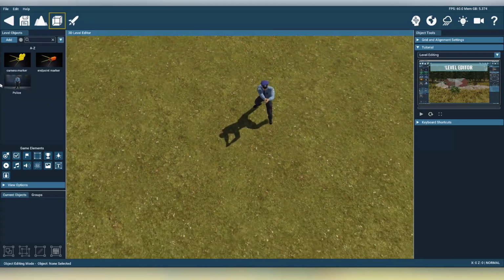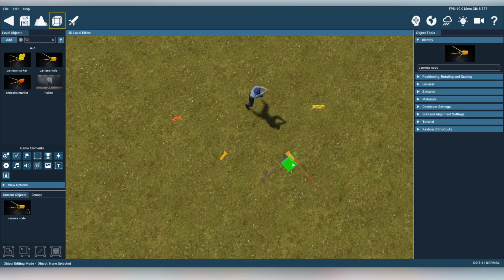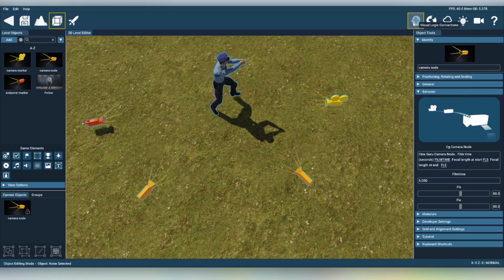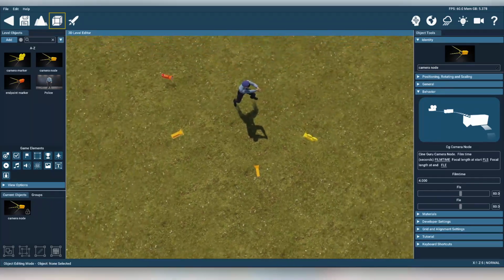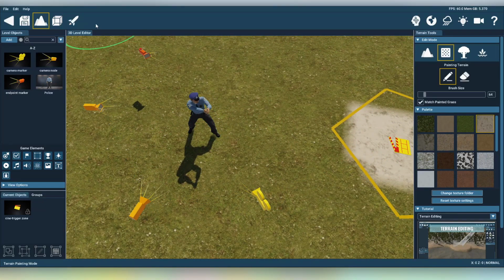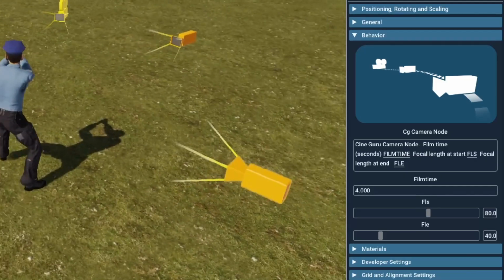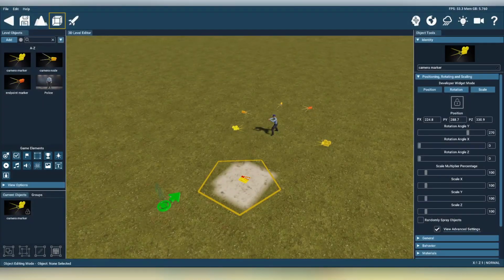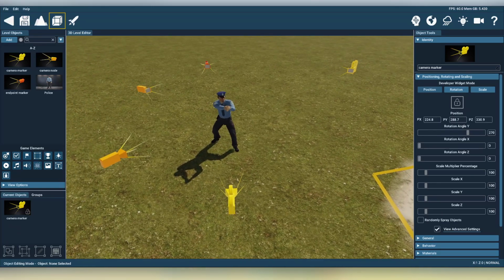CineGuru MAX tutorial | Complex moving cameras